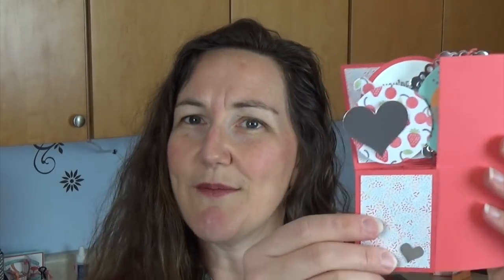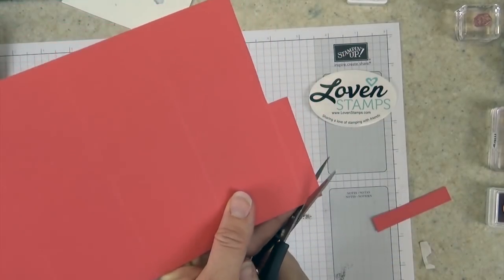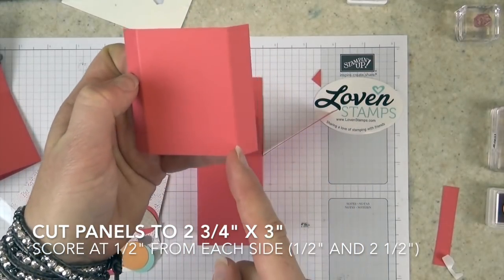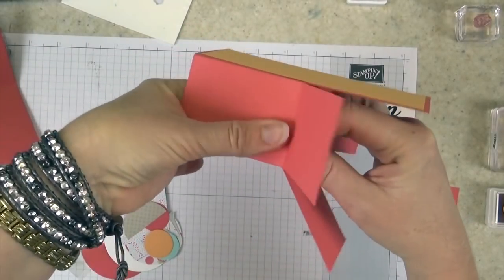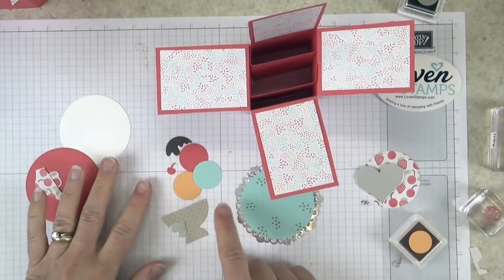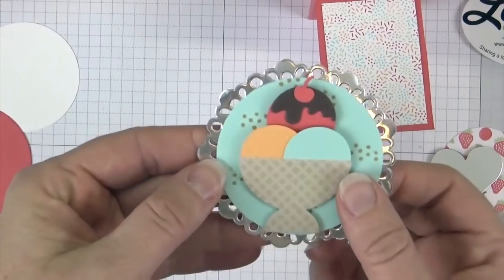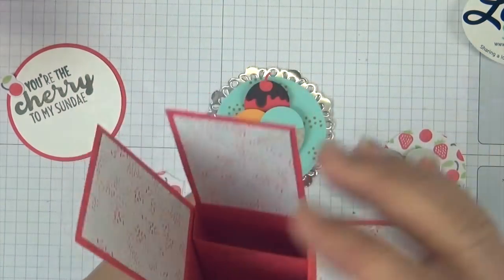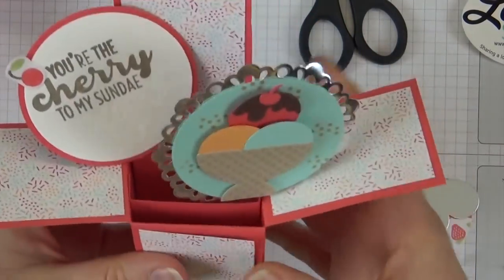Simplest Pop-Up Box Card Ever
Stamps in the Mail Club April 2017: Learn to make your own Pop-Up Box Card! How-to tutorial for the Cool Treats stamp set that you'll want to copy over and over again.
Happy Stamping!
Meg Loven, Stampin' Up! Demonstrator since 2002